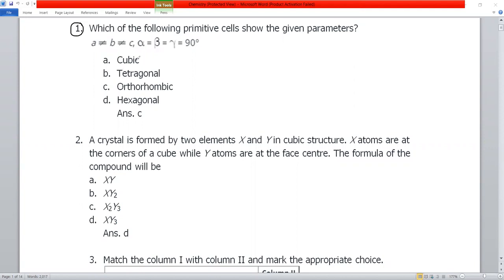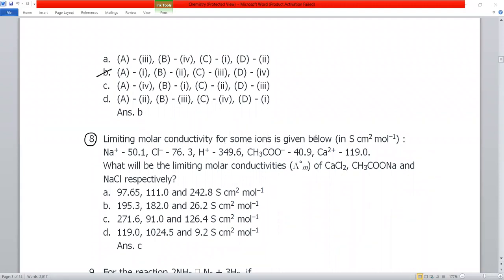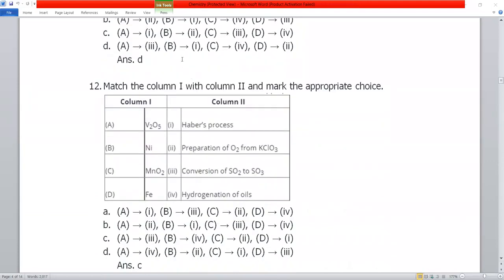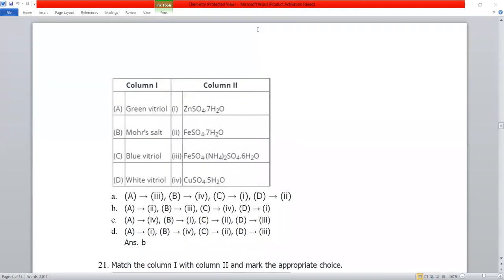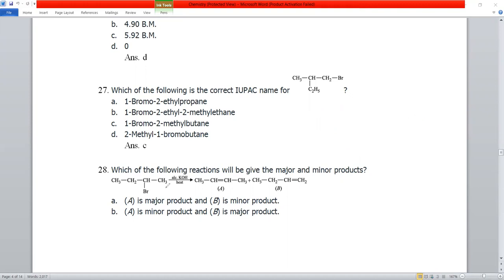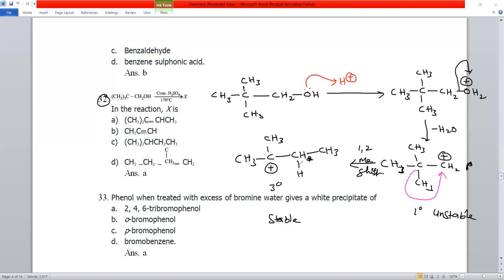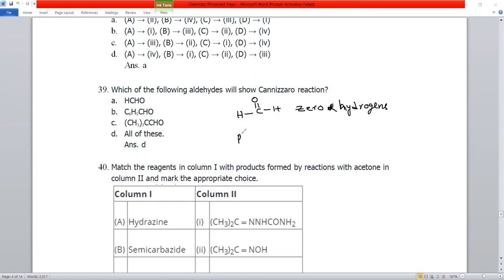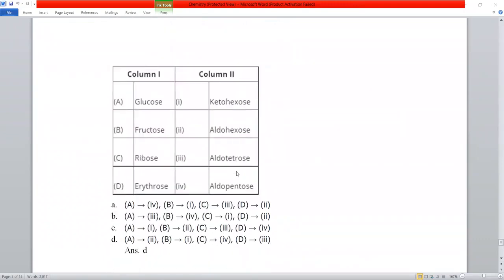AIMTS 2 Chemistry Complete 12th Paper Discussion Test dt: 25th & 26th Aug 2021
AIMTS 2 Chemistry Complete 12th Paper Discussion Test dt: 25th & 26th Aug 2021 Venper Academy